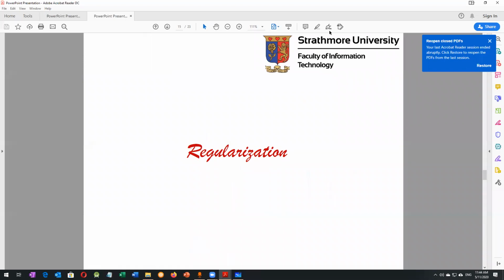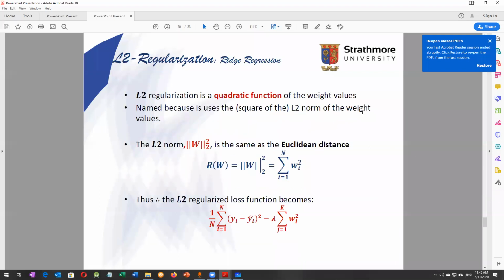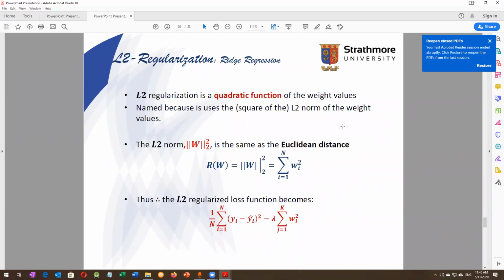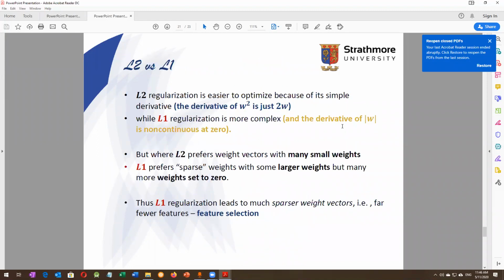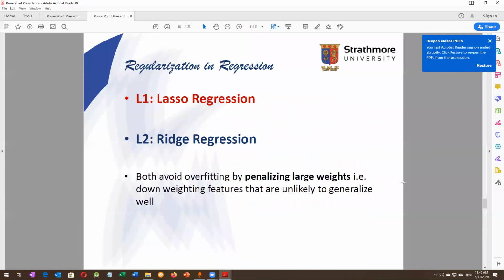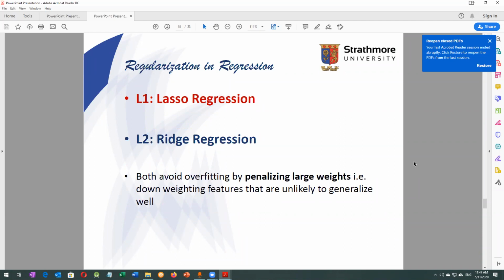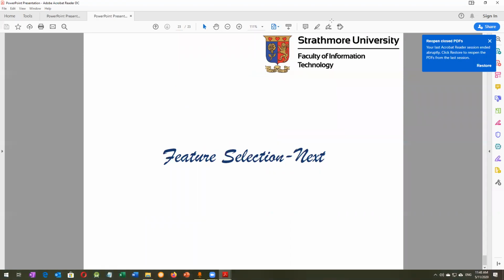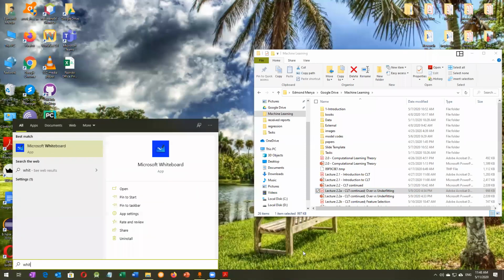11/5/20 ML 1 (Part 1)